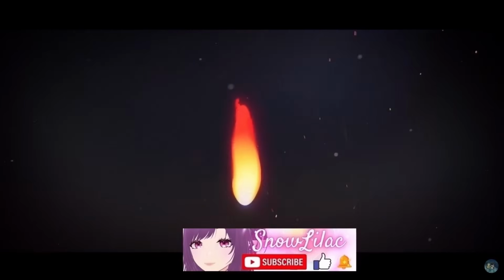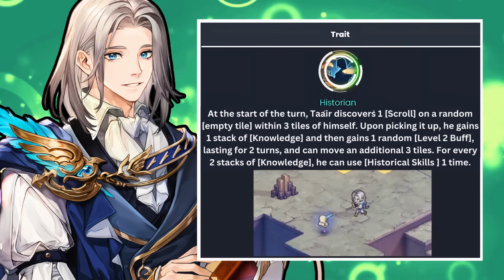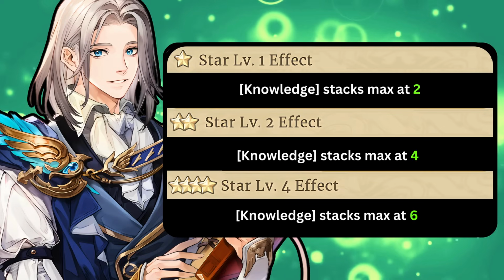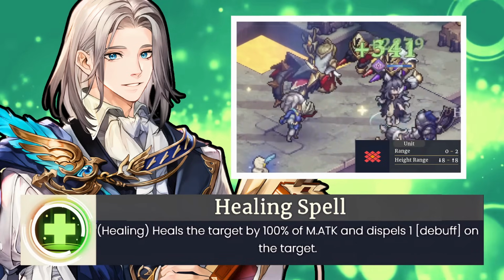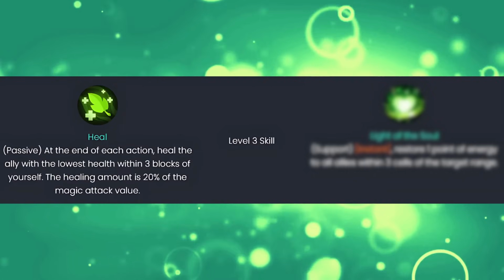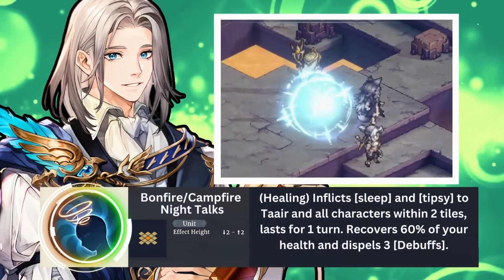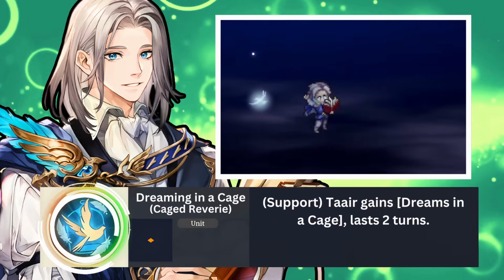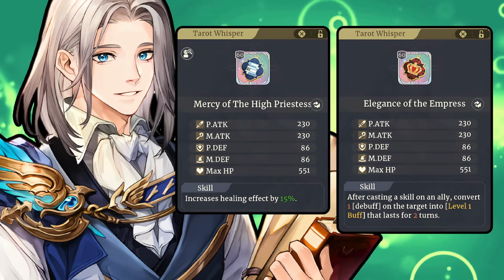Taair is INSANE! 100% Top Tier & MUST HAVE Support! Review & Skill/Equip Build!